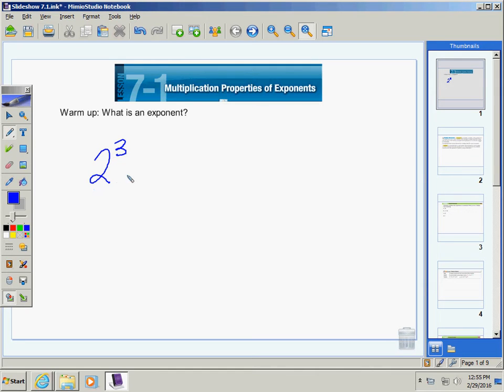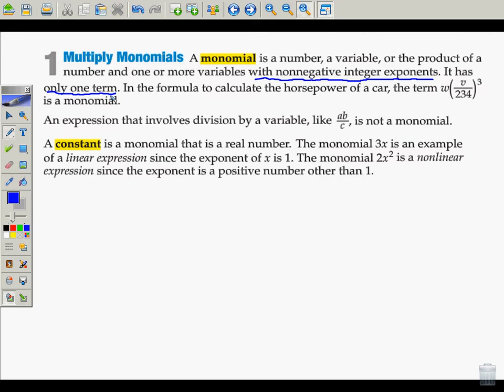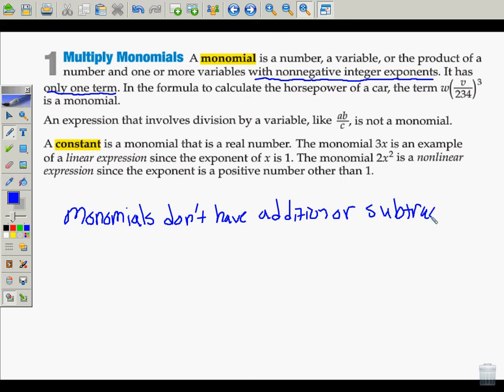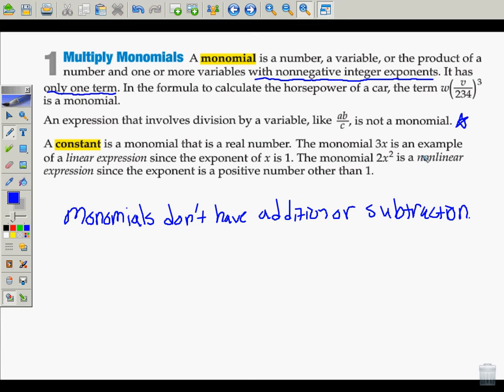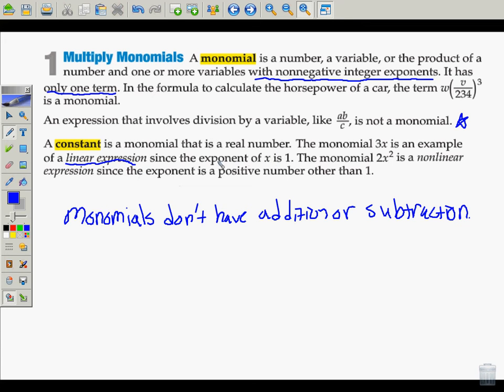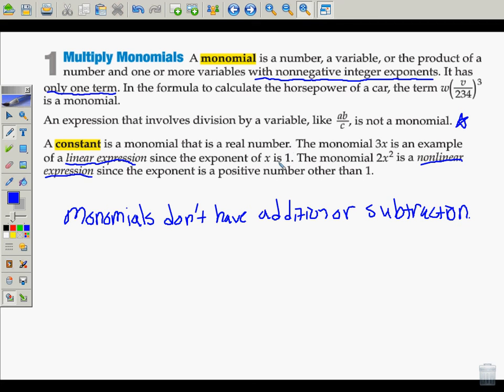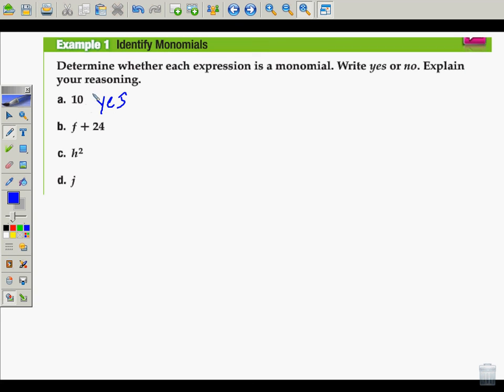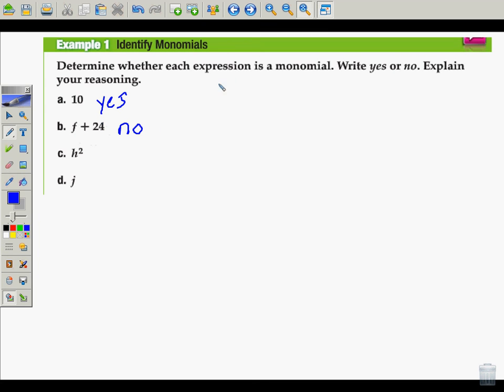Video Lesson 7 1 Introduction and Example 1